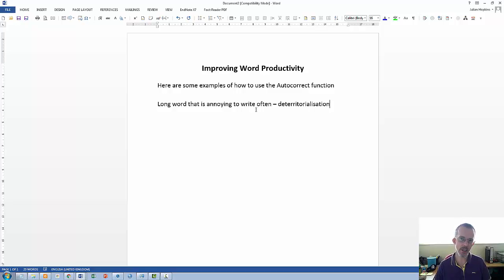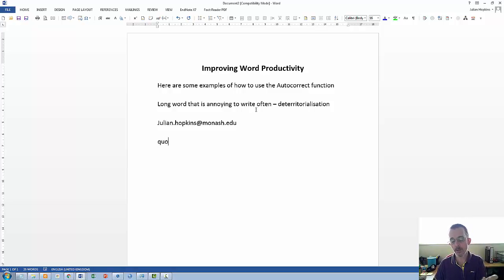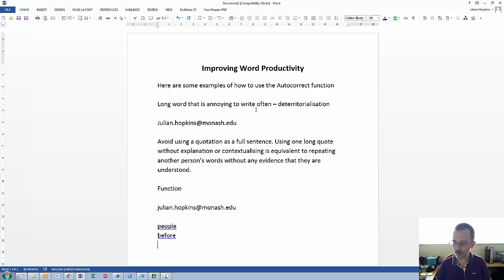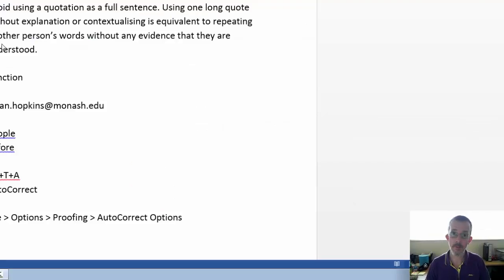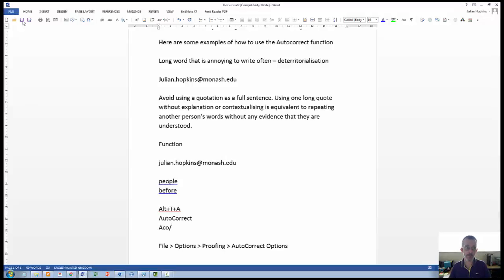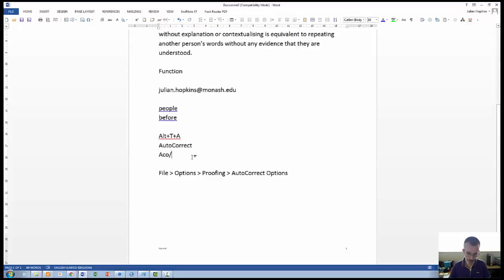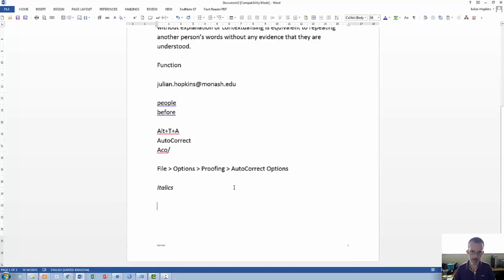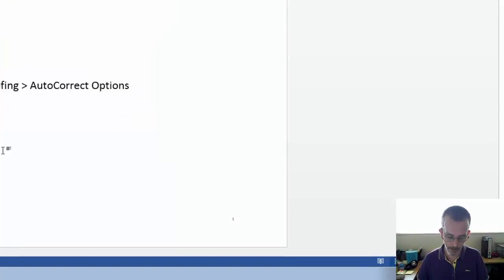Word Productivity: Using AutoCorrect to Speed Up Your Writing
Short tutorial explaining how to customise AutoCorrect in Microsoft Word. The example uses Word 2013, but it would apply to most, or all, versions (as far as I know).